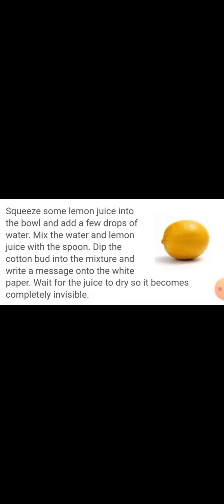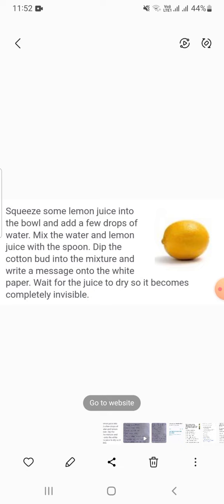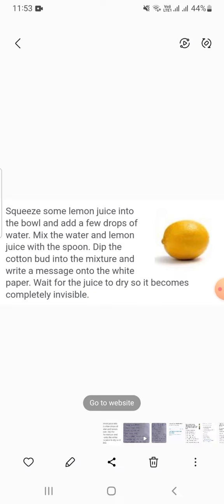how do you make invisible ink with lemon juice